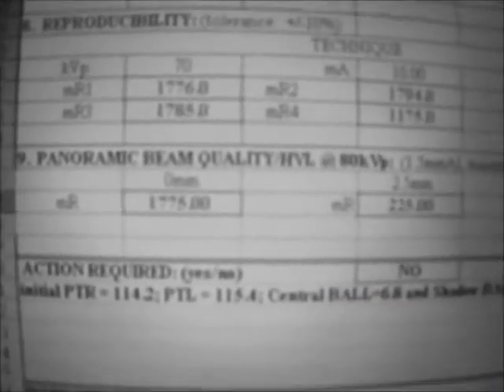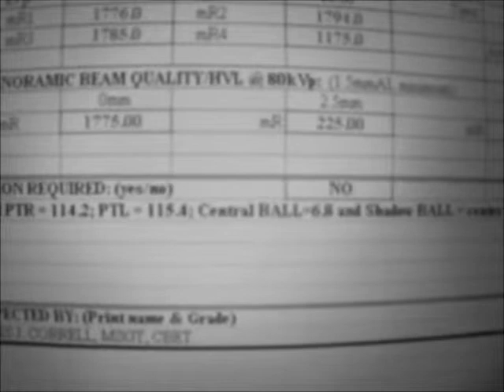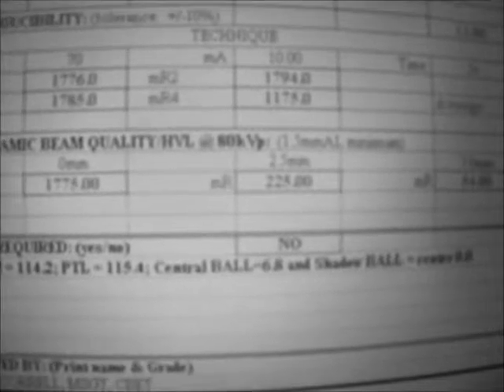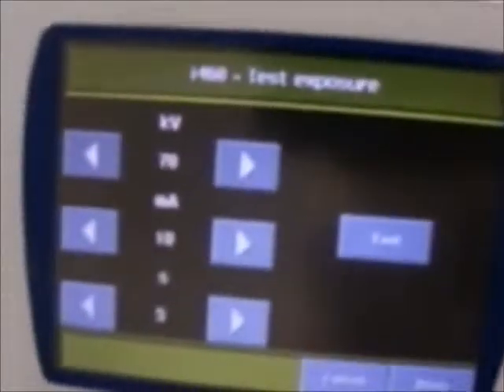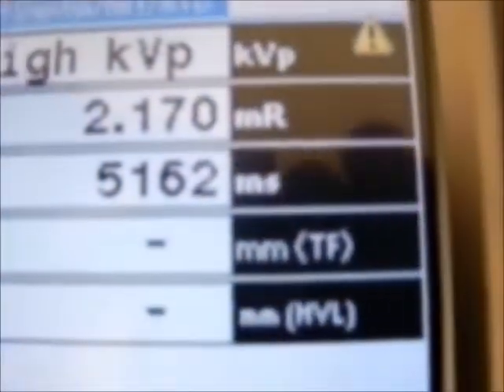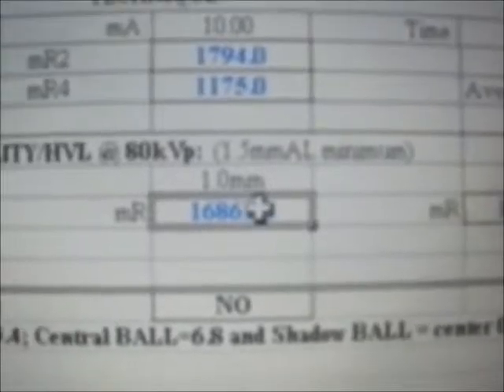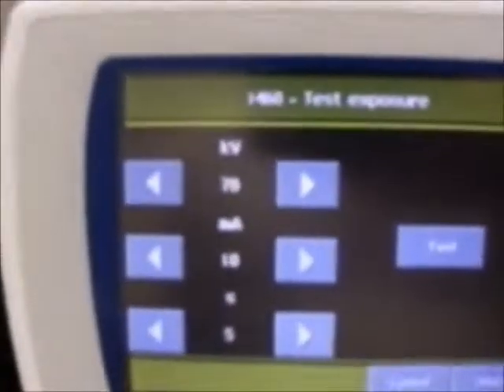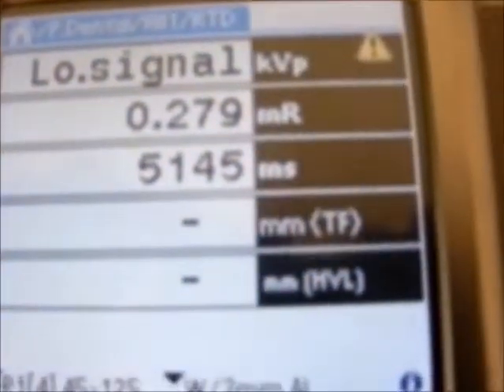Panoramic Xray PCRI: Part VIII: Half Value Layer (HVL)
Overview of a dental Half Value Layer (HVL) testing used for panoramic dental equipment installations, acceptance tests, QA, and verification/calibration documentation. Presented by BMETWiki.com

Standards:
1. Per FDA 21 CFR 1020.30